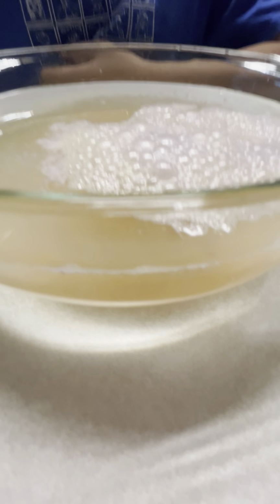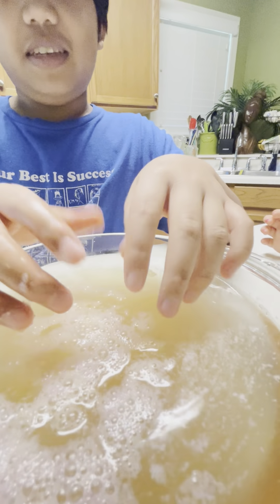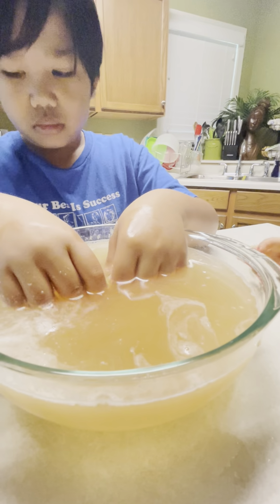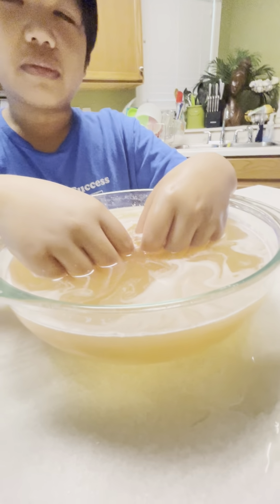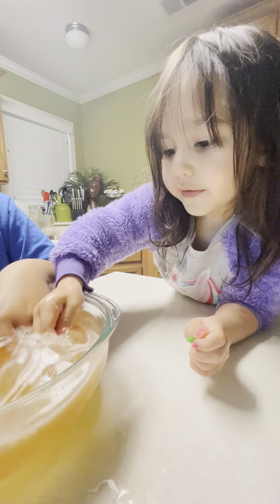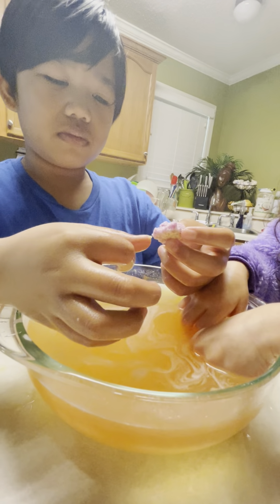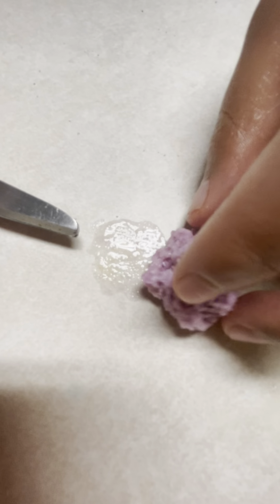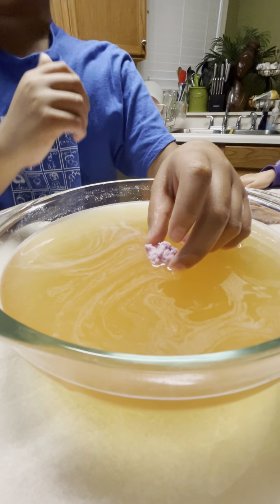FIZZ BALL WITH SURPRISE CHQRM INSIDE